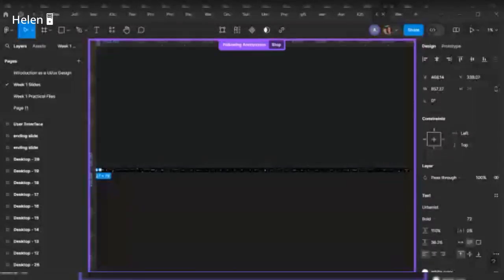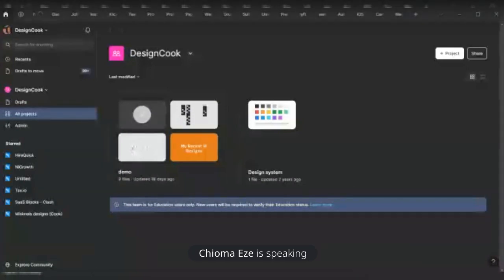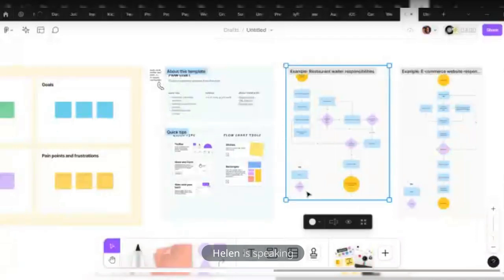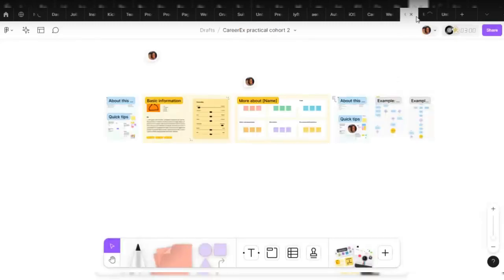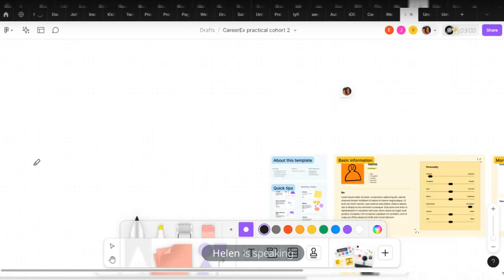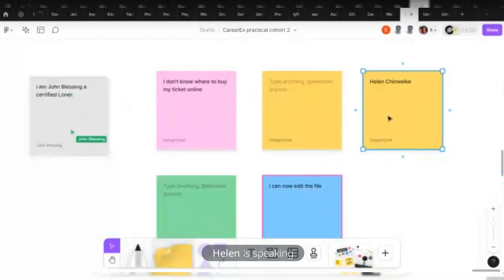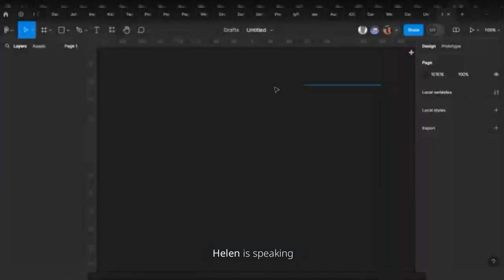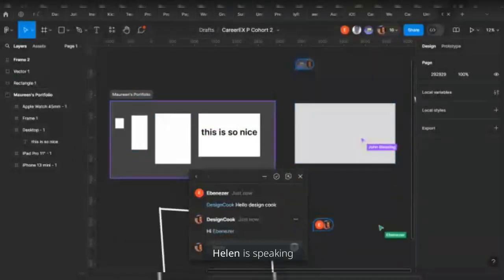Navigating Figma; Understanding How to Use Figma for Brainstorming Process Week 1 Session 2 - Part 1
In this video, we explored navigating Figma for brainstorming in the UX design process, generating dummy UX design templates, and granting multiple users access to a single file.